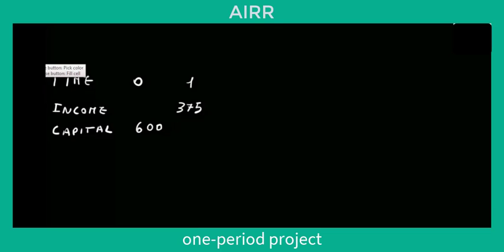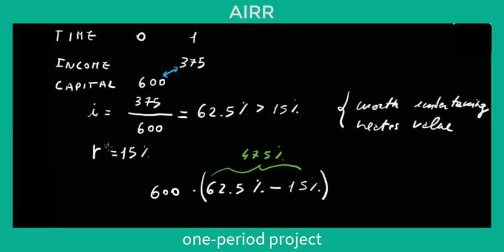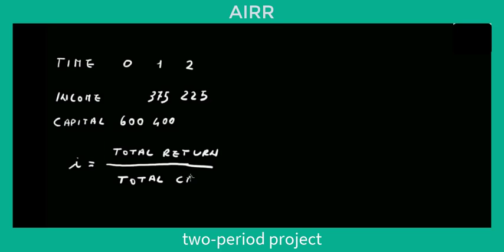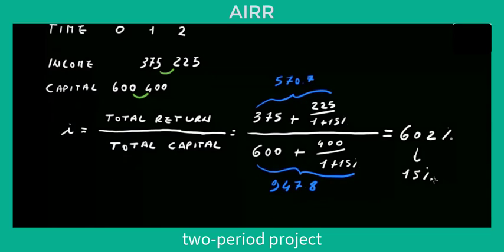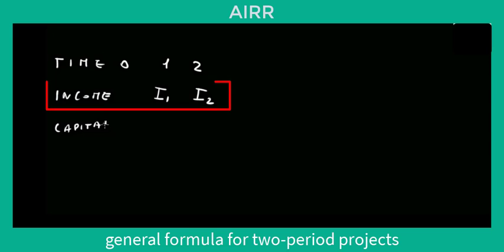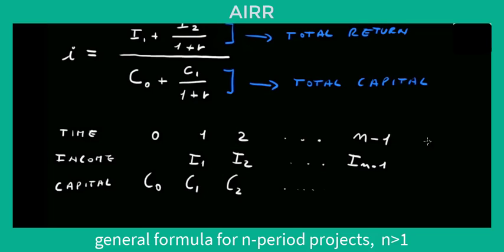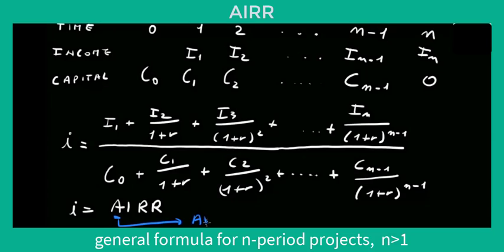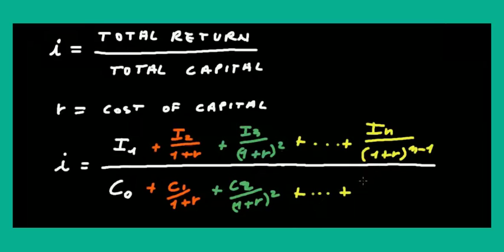Rate of Return and NPV (1) - Return On Capital (AIRR)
In this video we show that the rate of return of a project is obtained as the ratio of the overall return (profit) generated by the project divided by the overall capital invested in the project.
Subtracting the cost of capital from the rate of return one gets the excess rate of return which, multiplied by the total invested capital, supplies the Net Present Value (NPV), which measures the economic value created by the project.

00:00 - Intro
00:21 - Return-to-capital ratio
01:56 - Rate of return for a one-period project
05:47 - Rate of return for a two-period project
10:38 - Value creation and net present value (NPV)
13:39 - General formula for an n-period project
17:06 - Summary
20:10 - Outro

MUSIC
Felis Catus and Silence
Garden of Light
Leo Takami
Courtesy of Unseen Worlds
A special thank to Leo Takami and Tommy McCutchon